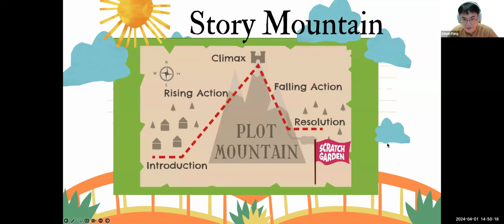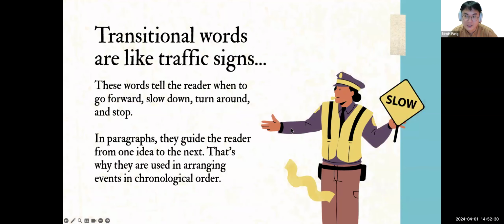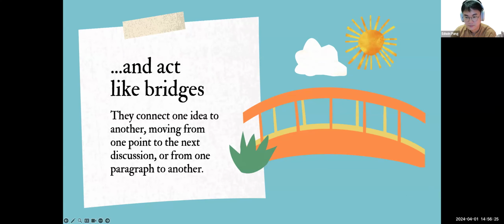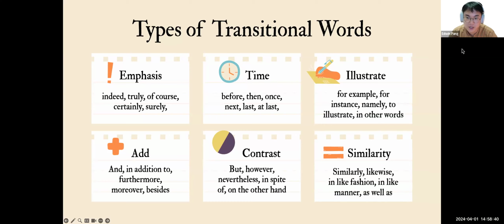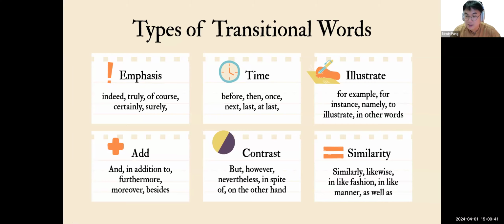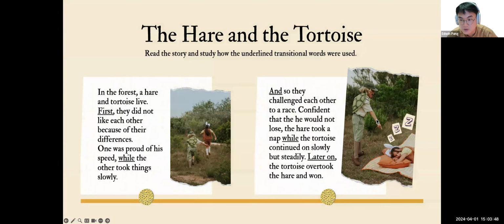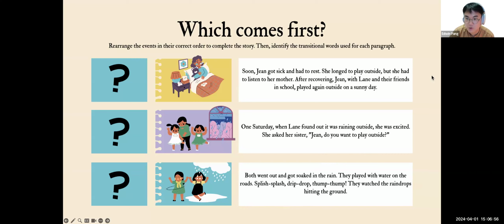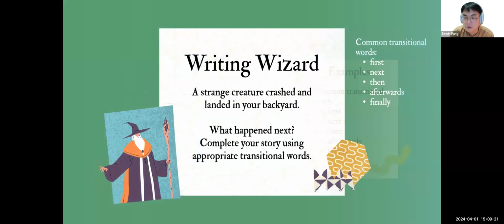3A Zoom Session 2 - Varying Transition Words